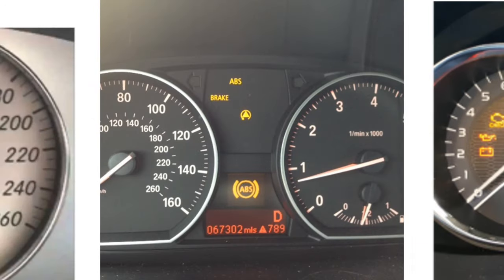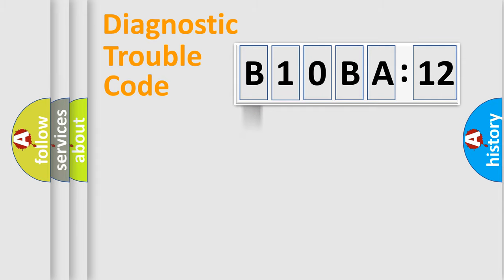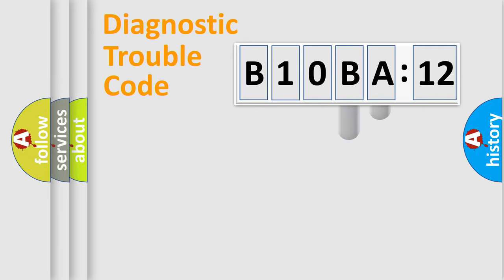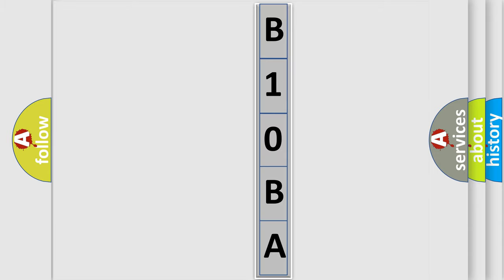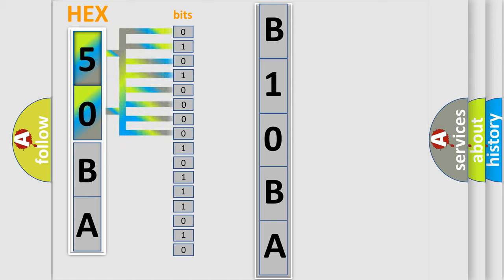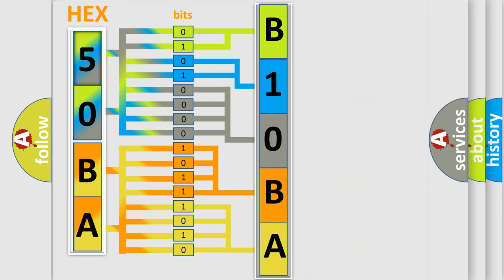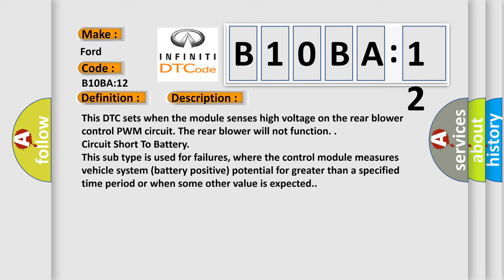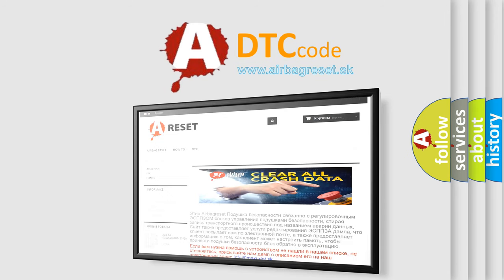DTC Ford B10BA-12 Short Explanation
Contents:
0:21 Basic DTC analysis according to OBD2 protocol standard.
1:48 Insight into programming
2:58 A diagnostically understandable description of the Diagnostic Trouble Code
3:05 Basic error definition

Make
Ford
Code
B10BA12
Definition
Rear Blower Control Circuit Short To Battery
Cause
This DTC sets when the module senses high voltage on the rear blower control PWM circuit The rear blower will not function
Failure Type